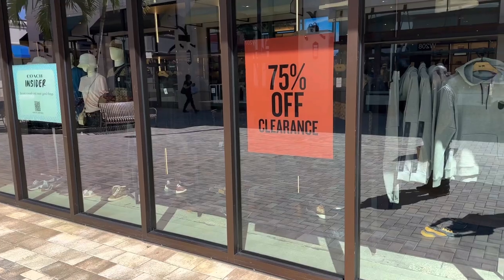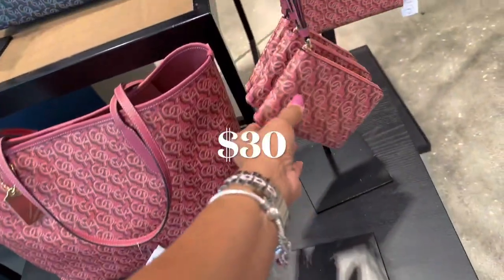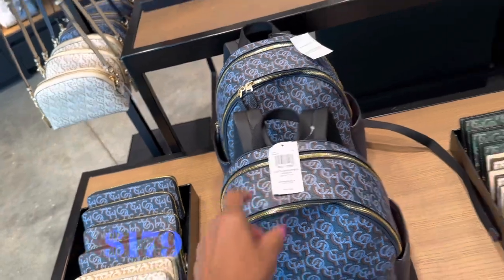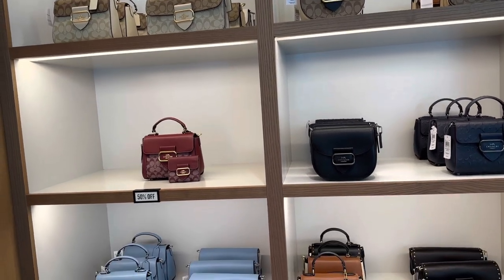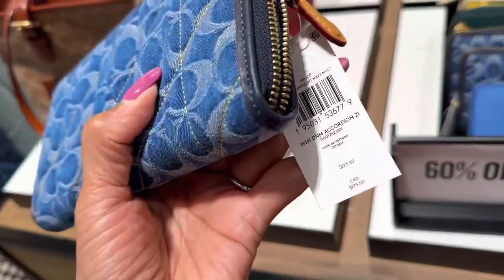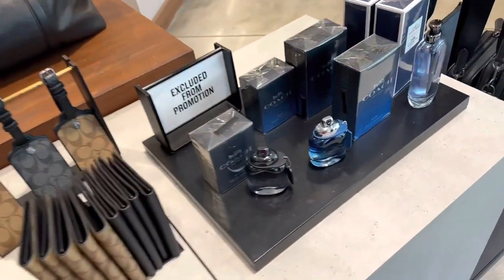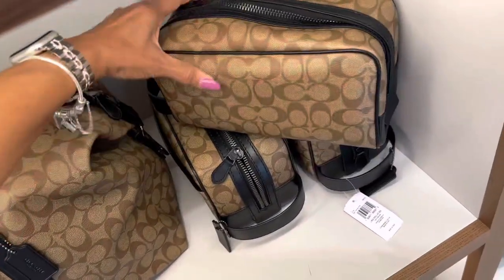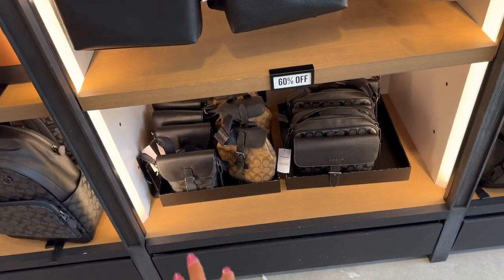COACH OUTLET💐 NEW MONOGRAM SIGNATURE PRINT.. Up to 75% OFF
Hi shopping buddy, let’s Coach Outlet for the new momogran signature print. handbags coach.

Latest trending stules at affordable prices.